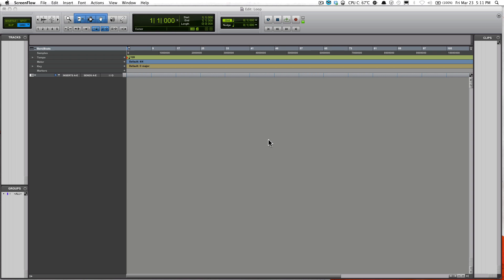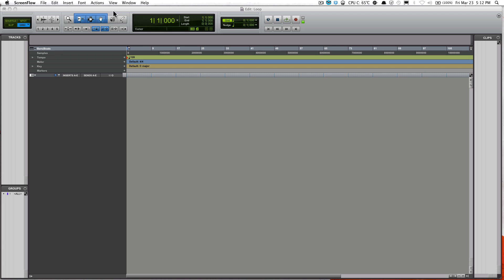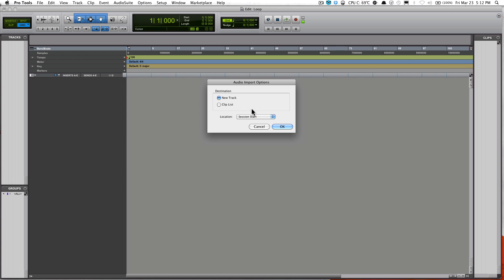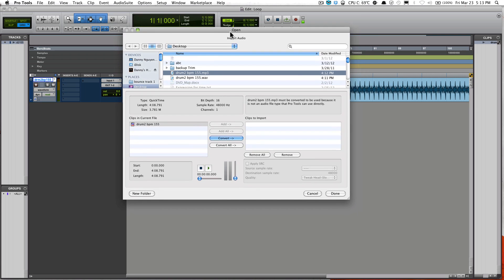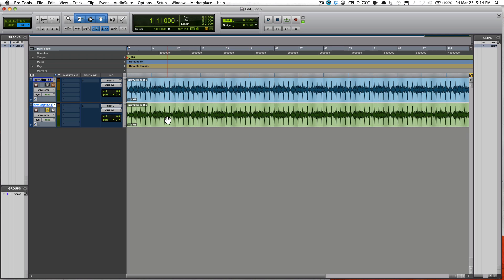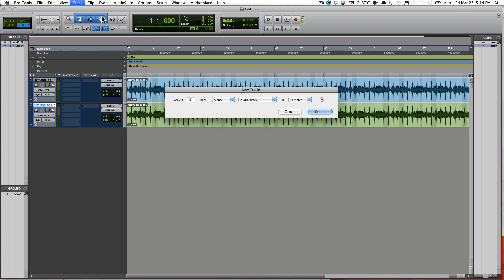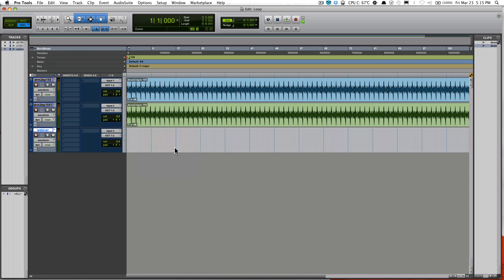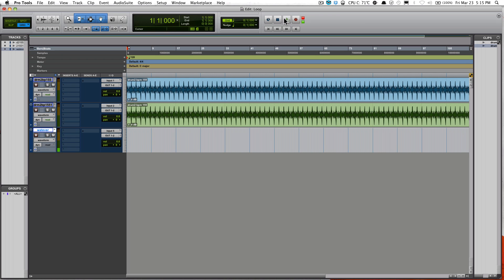Pro Tools 10 - Import Loop Track, Import Mp3, Record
This video is dedicated to answer some questions I have been getting. Also, thanks to my producer friend JR for providing me with a beat.

How to import a loop track?
How to record with audio with a loop track?
How to import a mp3 file?